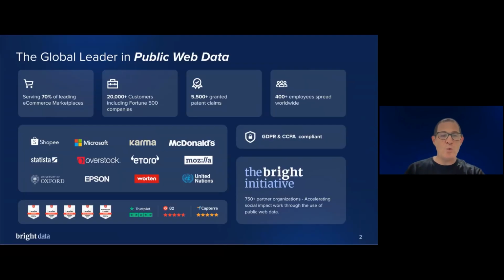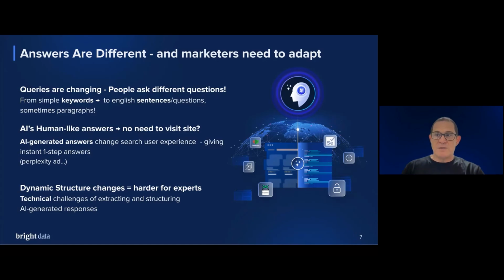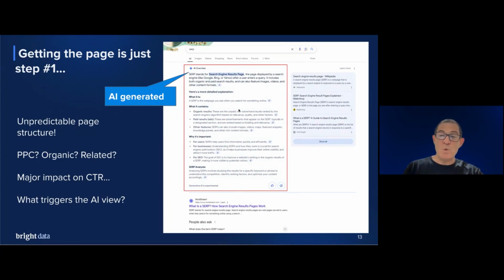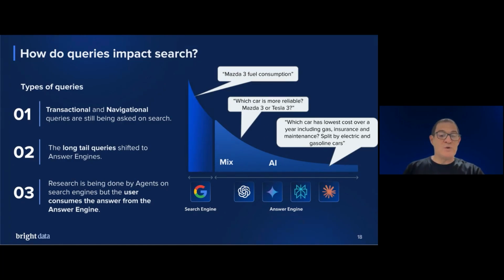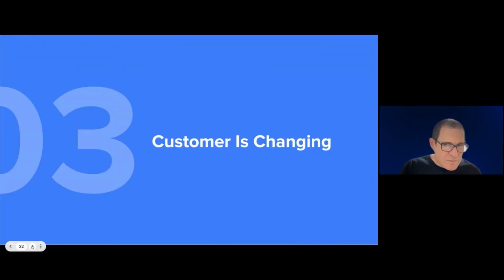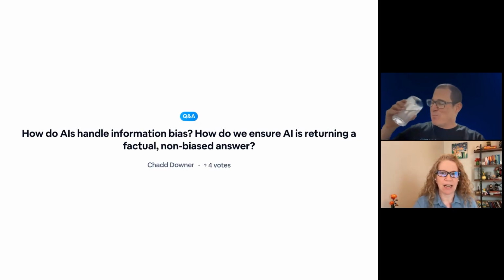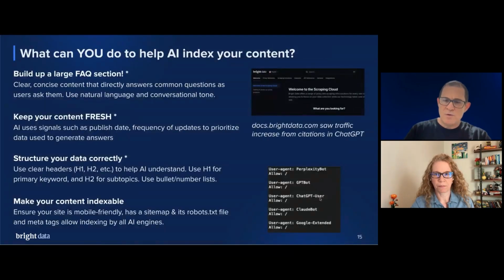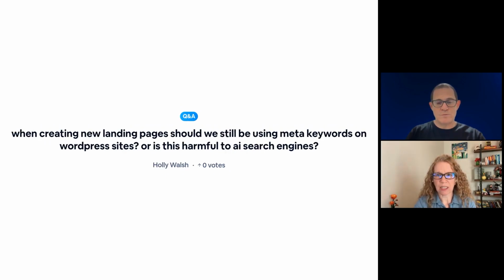Q2 SEO & AI Update: How To Track & Optimize AI Search Performance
Tracking your SEO performance on AI-driven search engines like ChatGPT, Gemini and Perplexity can ensure your data is accurate and increase visibility for your business.

Join us as we dive into practical, technical strategies for monitoring and optimizing your visibility in AI-generated search results.

You’ll learn:
- How to track your performance on AI-powered search engines like ChatGPT and Perplexity.
- The best tools and techniques for monitoring AI-driven search rankings.
- How to set up scrapers - both manually and programmatically - to analyze AI search visibility.

With insights from Ariel Shulman, VP of Product at Bright Data, we’ll walk through a live demo showing how to track AI search results and extract meaningful insights.

We’ll also share actionable strategies to improve uptime, ensure data accuracy using APIs, and prepare for future SERP disruptions.

Stick around for a LIVE Q&A, where you can get your questions answered by our experts.

Can’t make it live? No problem—register now, and we’ll send you the recording so you don’t miss out!